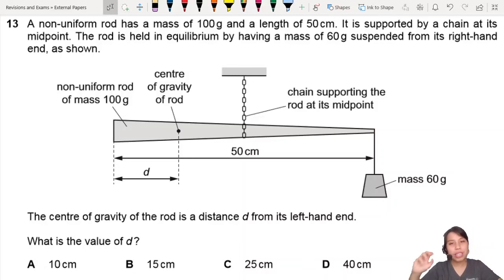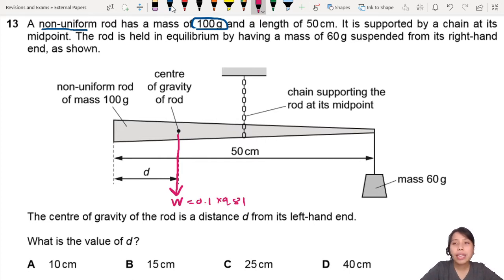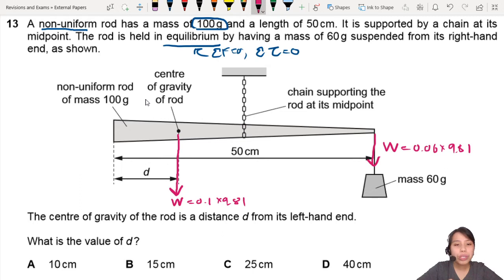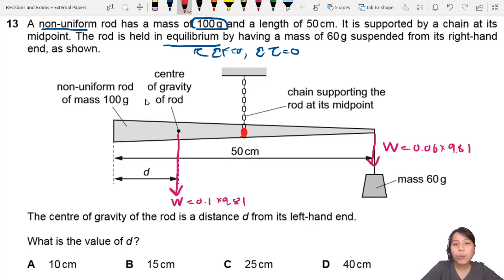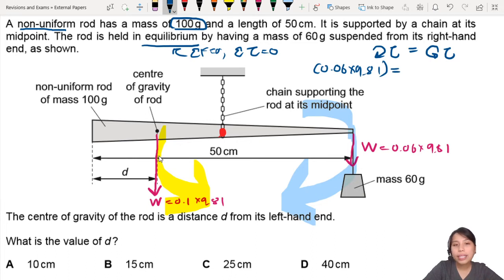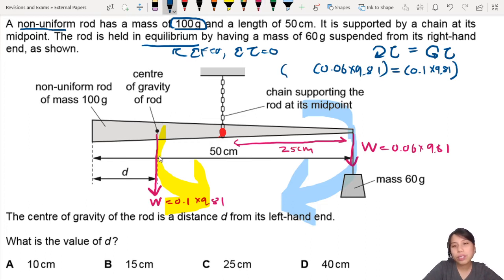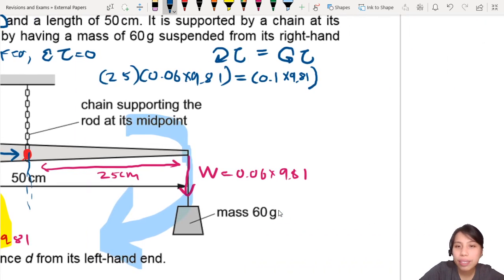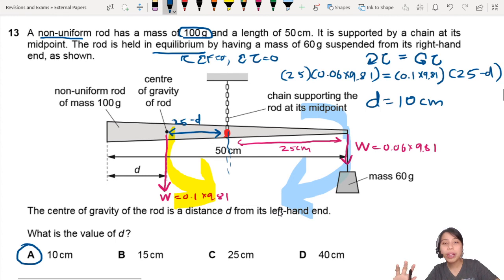MJ20 P13 Q13 Hanging Non-uniform Rod | May/June 2020 | CAIE A Level 9702 Physics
9702/13/M/J/20: A non-uniform rod has a mass of 100 g and a length of 50 cm. It is supported by a chain at its midpoint. The rod is held in equilibrium by having a mass of 60 g suspended from its right-hand end, as shown.

9702_s20_qp13